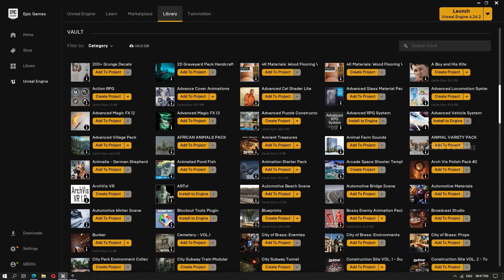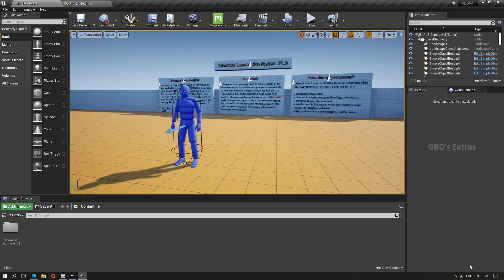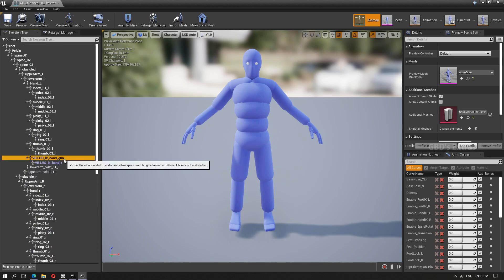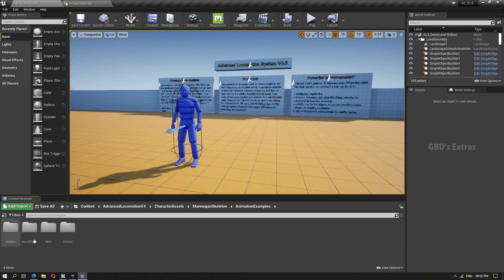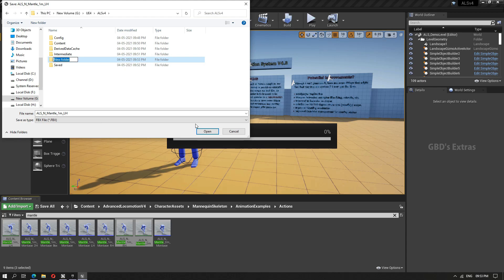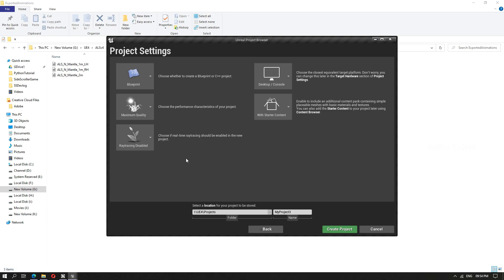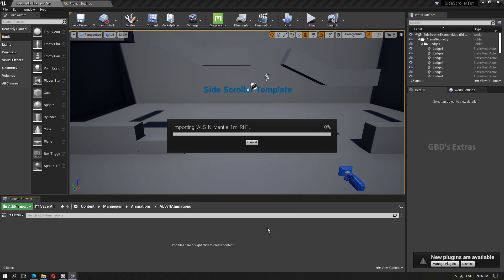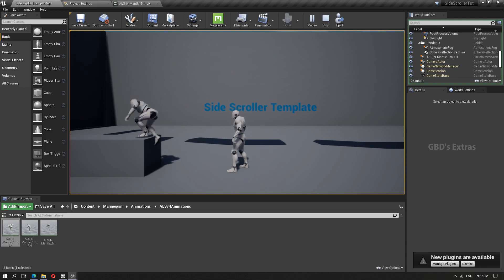UE4 - Migrate ALSv4 animations to other Projects and assign skeleton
In this video we can see how to migrate animations from ALSv4 to any other project and can use the animations alone, instead of utilizing the full ALSv4 project